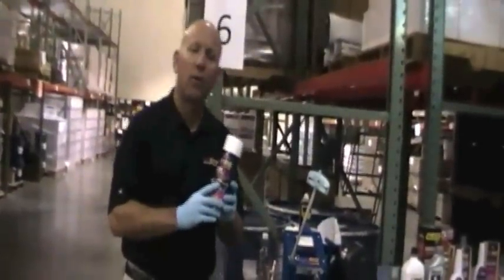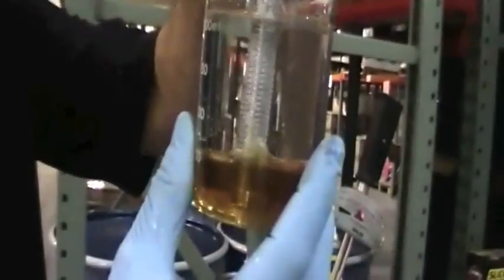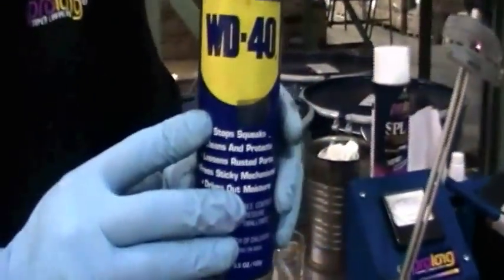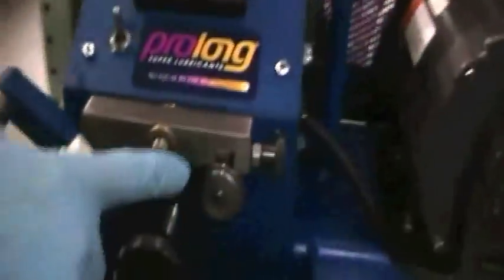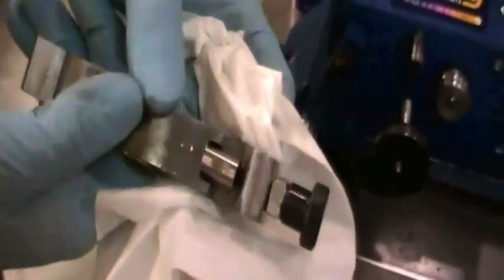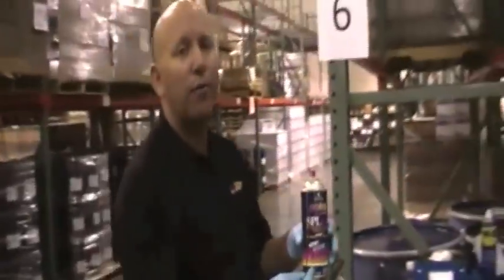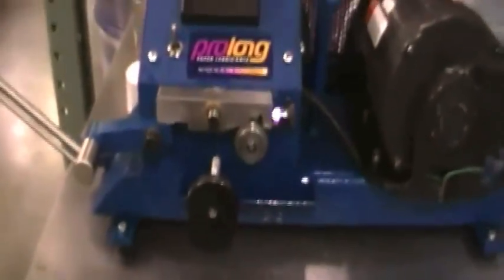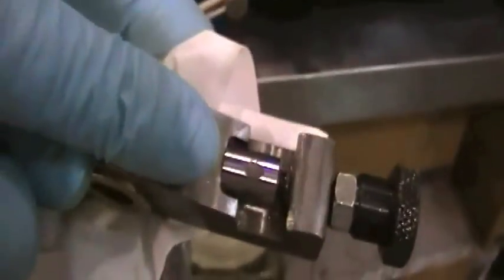Prolong - SPL Test Machine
Test pokazuje działanie SPL100 z technologią AFMT na tle konkurencji. Film zrobiony podczas wizyty w USA.